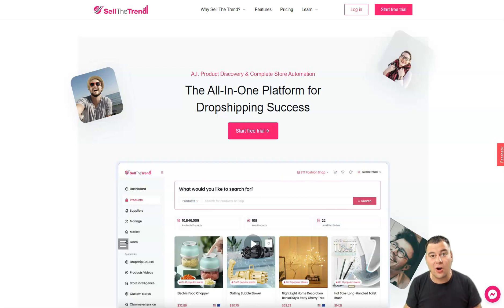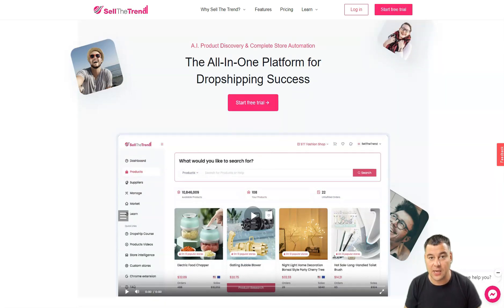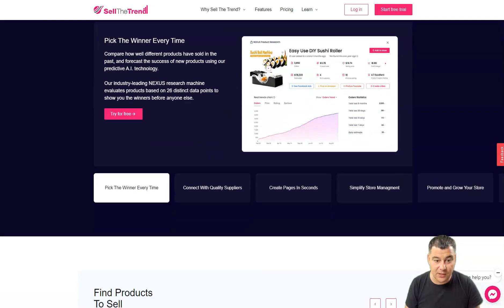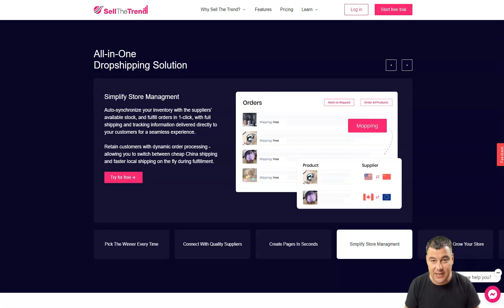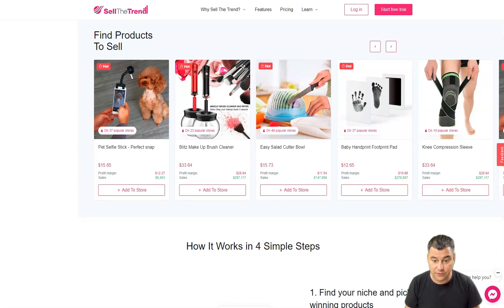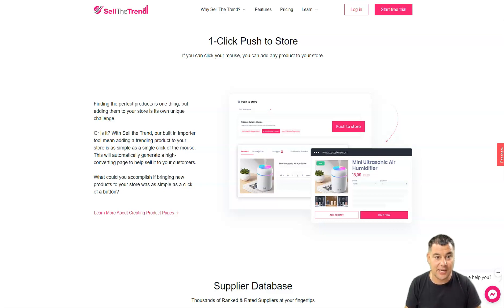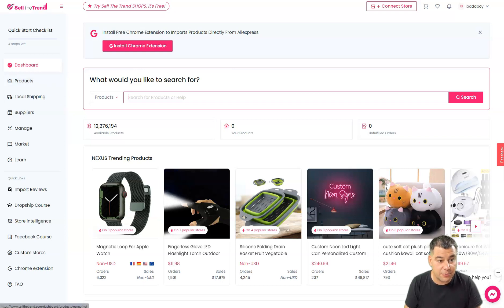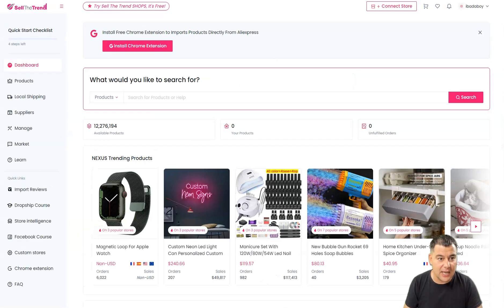Free Shopify Alternative - Sell The Trend - All-in-one Dropshipping Tool Review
Still, looking for winning products for your dropshipping store? Tried so many products but still not profitable? Or are you looking for local suppliers to partner with your dropshipping business?

Sell The Trend is a product research tool that helps you with finding winning products for your store with data sources from AliExpress, Amazon, CJdropshipping, and a ton of Shopify stores.